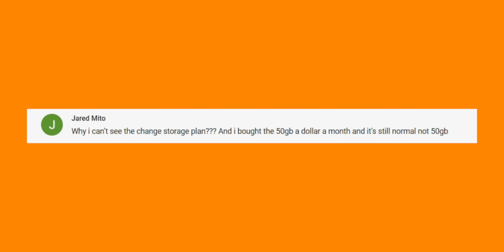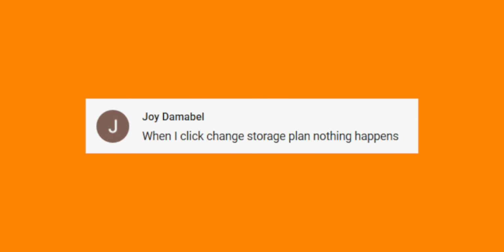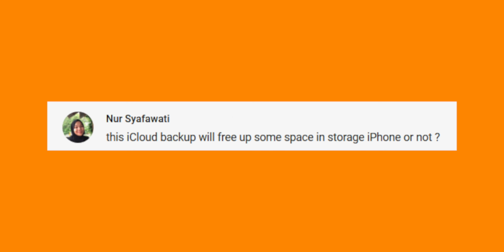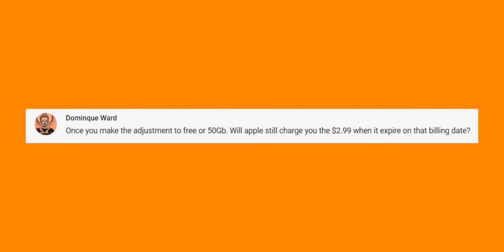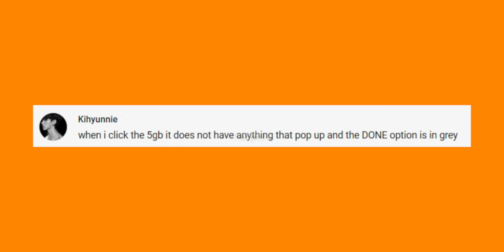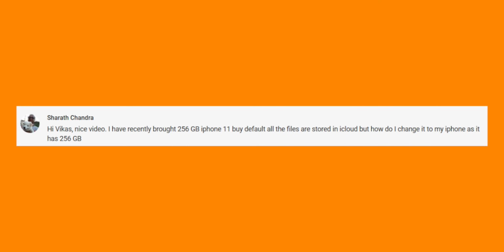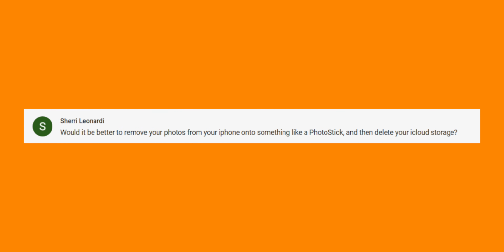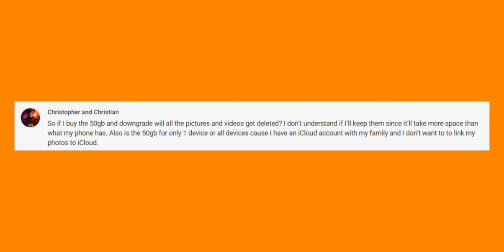iCloud Storage | Upgrade & Downgrade | Frequently asked questions! 2020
In this video I talk about the frequently asked questions about iCloud storage space, upgrading iCloud storage and downgrading iCloud storage. If you’re wondering how to free up iCloud storage or how to cancel iCloud storage plan or what happens when you cancel iCloud storage plan, this video will answer all these questions. This video will give you idea about iCloud backup as well. You’ll learn how to clear iCloud space and how to downgrade iCloud storage plan without losing any data.

➤ What are the iCloud Storage Questions covered in this video?

Following iCloud Storage upgrade and iCloud storage downgrade questions are covered in the video.

00:16 Why I can’t see the change storage plan? And I bought the 50GB a Doller a month and it’s still normal, not 50GB?

00:34 When I press on Downgrade options it doesn’t let me go in. I clicked and the button doesn’t work and doesn’t let me in! Is there any solution to that?

1:00 If I delete my backups, what exactly am Losing?

1:26 I buy already 50GB but why always full photo and video?

2:10 When I click change storage plan, nothing happens?

2:32 When I downgrade, can I still keep the photos and videos on my phone or will they be deleted? I have a new phone and there is enough storage so I want to cancel my storage plan but I don’t know where the photos will go?

3:21 This iCloud backup will free up some space in storage iPhone or not?

4:20 I already have 5GB Storage, but it says 50GB, and when I try to downgrade it says 50?

4:41 If I am buying a new phone, can I buy additional storage, and backup all the data once I get my new phone, I restore the backup and downgrade the plan back and then delete the backup? Can it work like this?

5:26 Once you make the adjustment to free or 50GB, will apple still charge you the $2.99 when it expires on the billing date?

5:45 When I try clicking on the “Change Storage Plan” it won’t go in it, just stays in the same page?

5:57 I use XS Max 250GB. After I upgrade and delete iCloud data, will device data also be deleted?

6:29 If I upgrade my iCloud storage to 50GB on my old iPhone, and back up my WhatsApp, then I restore WhatsApp on my new iPhone with the iCloud backup, and later I downgrade my iCloud back to 5GB free storage. Will my WhatsApp chat histories and documents remain in the new phone or it will be erased?

7:06 When I click the 5GB, it does not have anything that pop up and the DONE option is in Grey?
7:49 I have recently bought 256GB iPhone 11, by default all the files are stored in iCloud but how do I change it to my iPhone as it has 256GB?

8:30 I accidently bought the 200GB plan instead of the 50GB plan, I realise that it was much more than necessary. I then wondered does it change your billing from 3.99 to .99 immediately?

8:50 Just bought 200GB plan for iCloud and I just realise that I only need to by 50GB plan. That would be enough for me.  Since I just have 34/200GB so if I downgrade from 200GB to 50GB, I don’t need to delete anything right? It would be 34/50, right? And I can see the change turn on next month after the bill 200GB?

9:29 Can I downgrade the iCloud storage without an iPhone? I changed my iPhone without downgrading!

9:54 Do I get my Money Back?

10:05 Can you cancel the plan?

10:10 So, after you purchase it, will it continually charge you? What if I don’t have the money every month?

10:27 Would it be better to remove your photos from your iPhone onto something like a Photo Stick, and then delete your iCloud storage?

10:48 What about the Charging? What did they charge you on the billing date? The $0.99, 50GB plan price or charged you nothing?

11:08 If I do that does my photos on my phone be deleted or only the once on iCloud?

11:36 Do I still get billed if I downgrade?

11:46 So, if I buy the 50GB and downgrade will all the picture and videos get deleted? I don’t understand if I’ll keep them since it’ll take more space than what my phone has. Also is the 50GB is for only 1 device or all devices because I have an iCloud account with my family and I don’t want to link my photos to iCloud.

12:43 Let’s say we want to downgrade to 5GB, will all those photos that has been saved on iCloud 50GB disappeared?

13:00 I just bought 50GB right now for this month, and if I cancel it right now, does that mean my 50GB will go too?

I hope all these questions clear all your doubt about iCloud storage space, iCloud storage upgrade and iCloud storage downgrade.